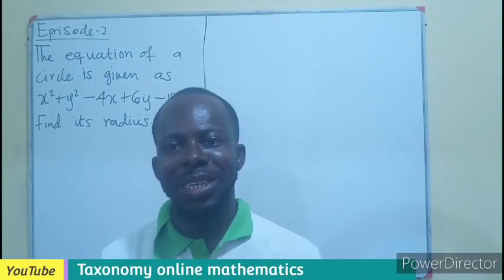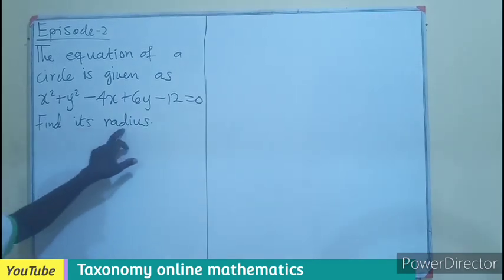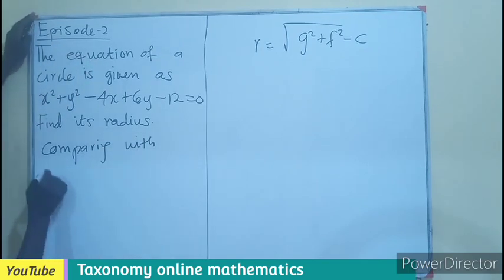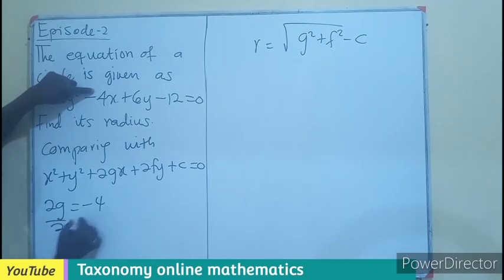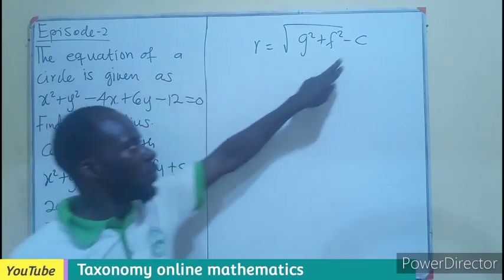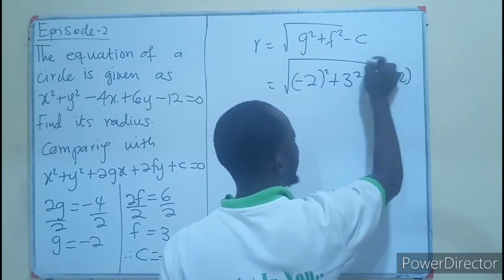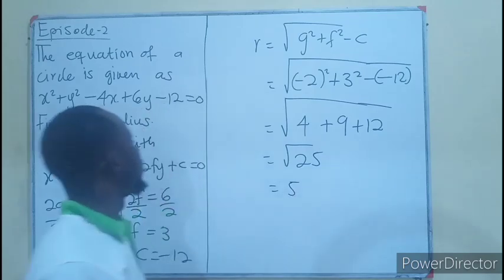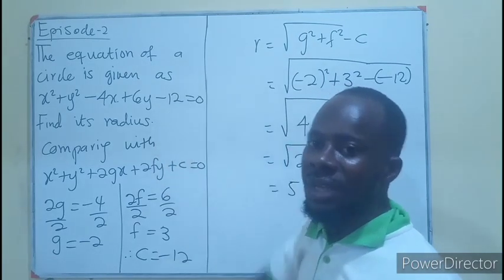How to find the radius of a circle from the equation of a circle | Coordinate geometry 2 | Episode 2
In this video, we will learn how to find the radius of a circle when the equation of the circle is given